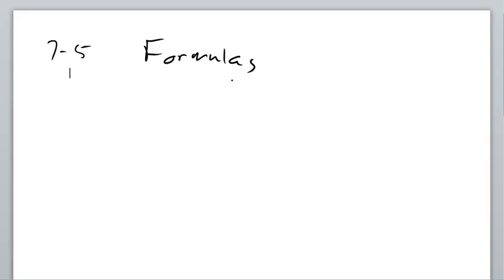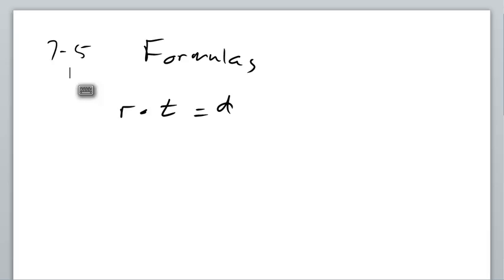7 5 Formulas